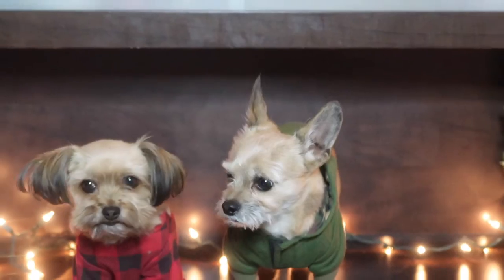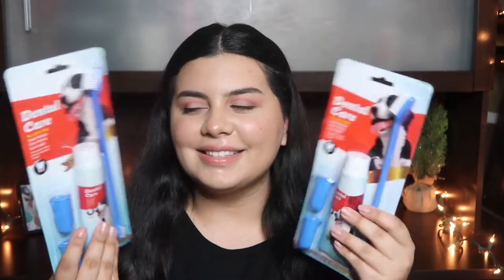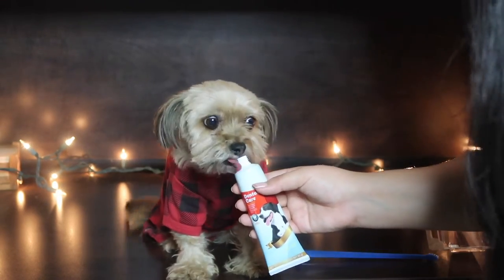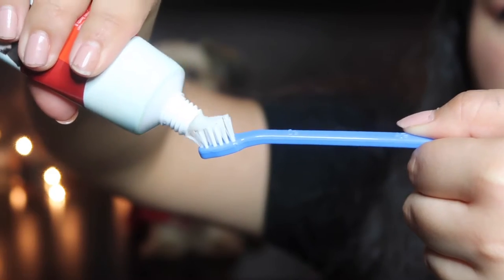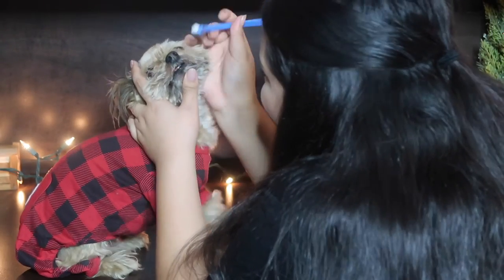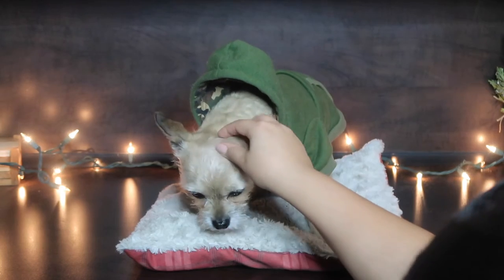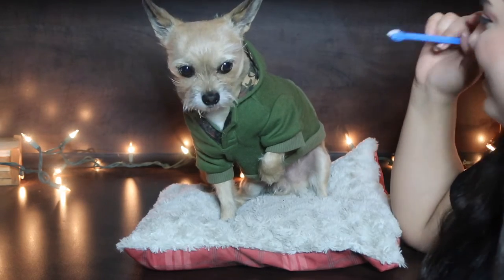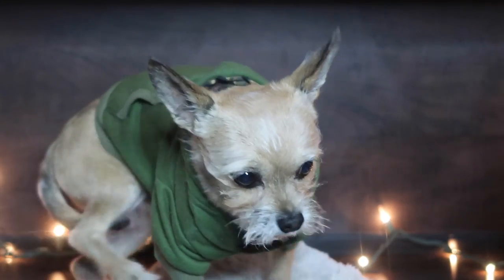Brushing My Dogs Teeth For the First Time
✨open me ✨

Hey, guys! I brushed my dogs teeth for the first time and I filmed the whole process! This video is some good ol' wholesome content for you, and I really hope you enjoy! Love you lots, and I'll see you one last time before the new year! xoxo
-Lyss

Dog Toothbrushes